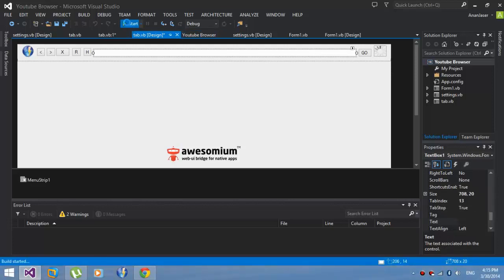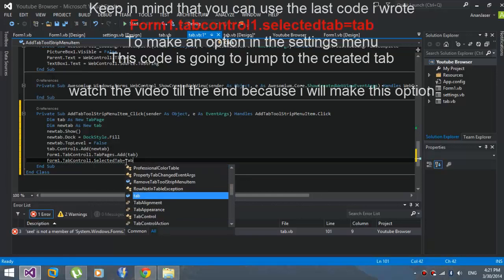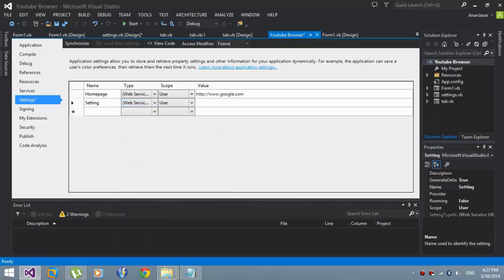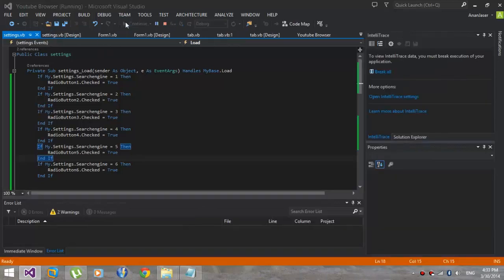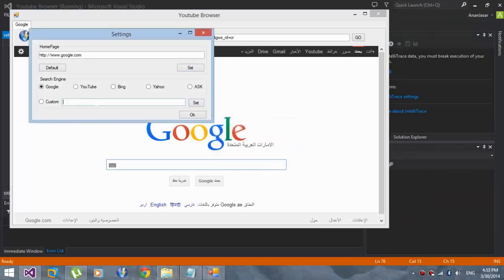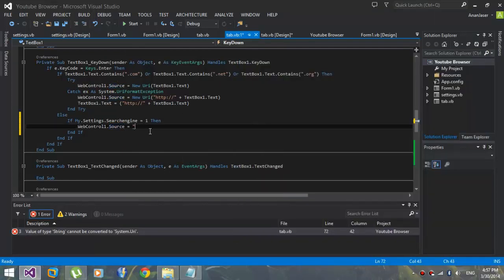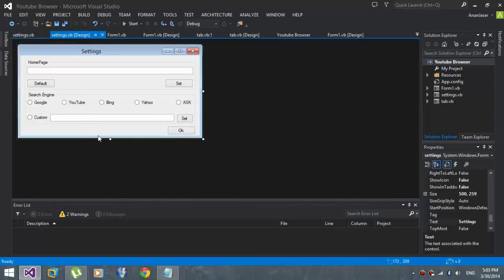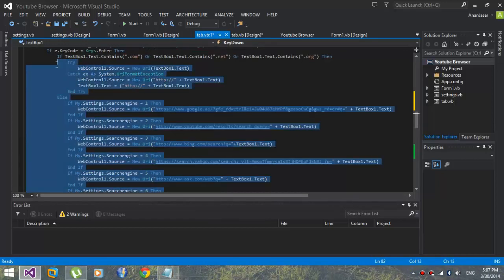[Visual Basic]Awesomium custom search engine,Add remove tab And more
Source Code And project available in part 3

The custom search updated code:
If My.Settings.Searchengine = 6 Then
If TextBox2.Text.Contains(" Or TextBox2.Text.Contains(" Or TextBox2.Text.Contains(" Or TextBox2.Text.Contains(" Or TextBox2.Text.Contains(" Or TextBox2.Text.Contains(" Then
                My.Settings.CustomSearch = TextBox2.Text
                MsgBox("Done")
            Else : MsgBox("Please insert a valid URL")
            End If
        ElseIf Not My.Settings.Searchengine = 6 Then
            MsgBox("Please select Custom Search First")
            My.Settings.Searchengine = 1
            RadioButton1.Checked = True
        End If

Make sure the codes that are separated with OR are on the same line

Laptop specs

Intel Core i5 2410m Dual Core 2.3 GHZ
Quad core with hyper threading
2.9GHZ With Intel TurboBoost
RAM 8GB 1333mhz Kingston DDR3
Graphics-Hybrid AMD+INTEL
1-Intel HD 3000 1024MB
2-ATI Radeon 6740m 1024MB DDR3
HDD:500GB WDElement 5400rpm
Resulotion:1366x768 HD
Windows 8.1 Pro 64bit

MODEL: HP Pavilion G6 1151SE

Make sure to leave a like/dislike and comment on the video for any questions you have.